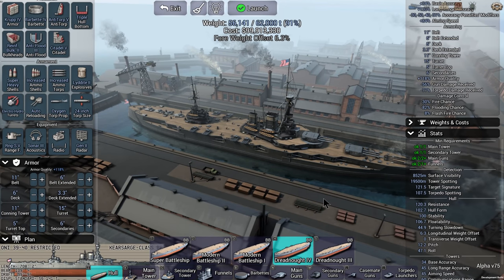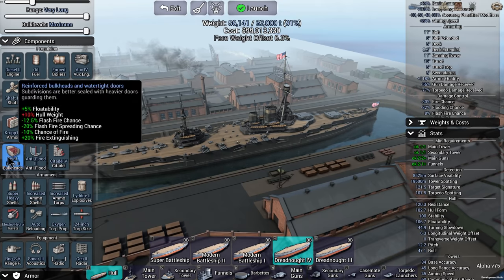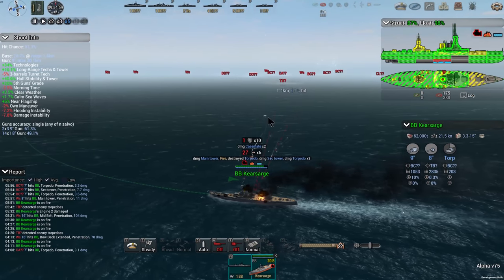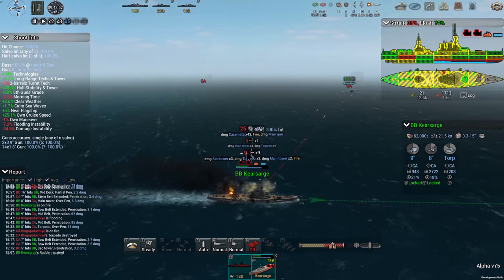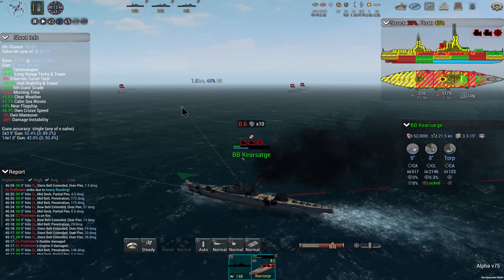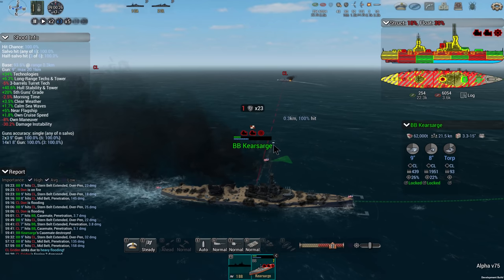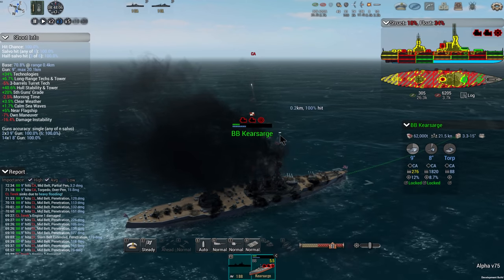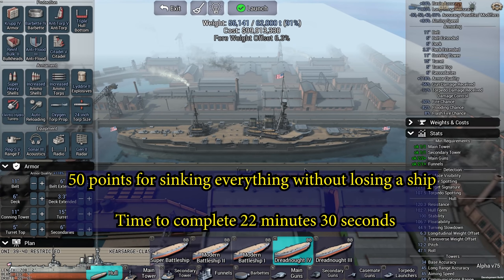Taskmaster Tuesday - USA vs Russia $100M Dollar Challenge (Ultimate Admiral Dreadnought)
Taskmaster Tuesday Participants Videos